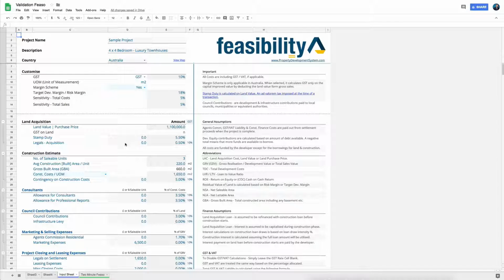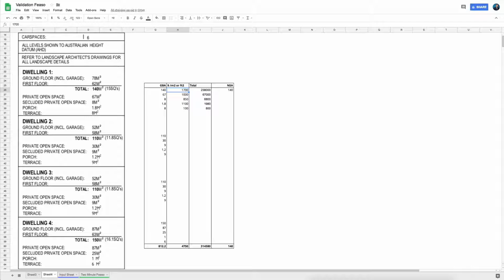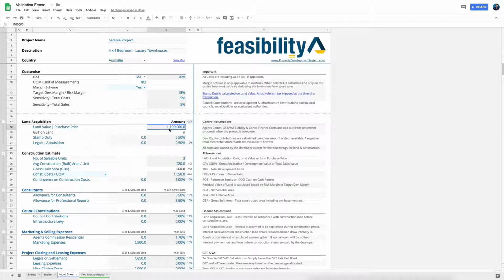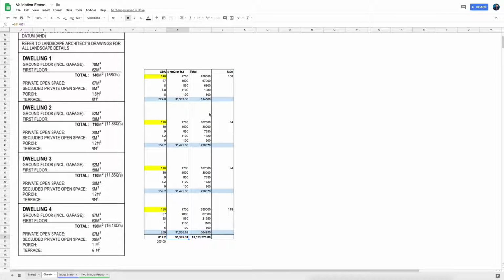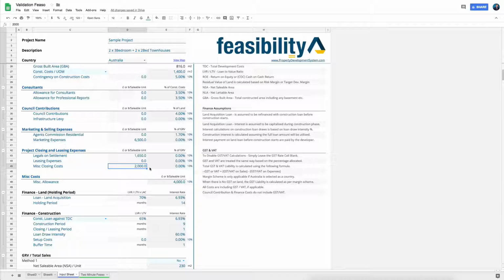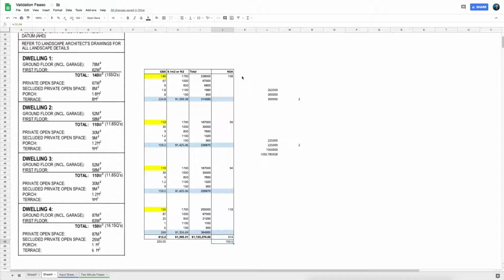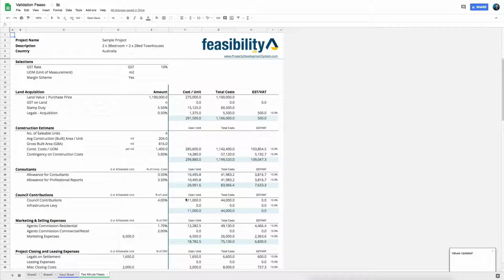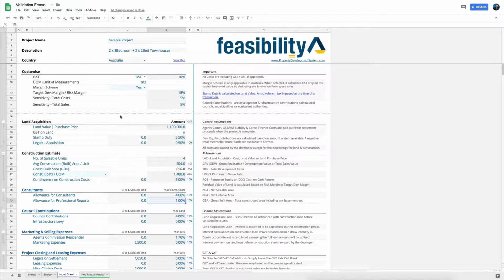Property Development Feasibility Case Study - Australia & International